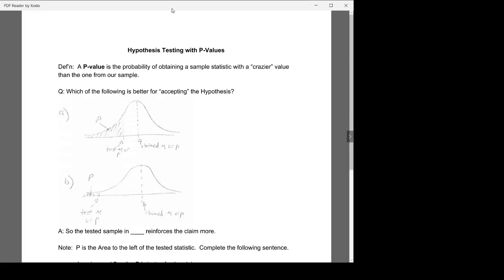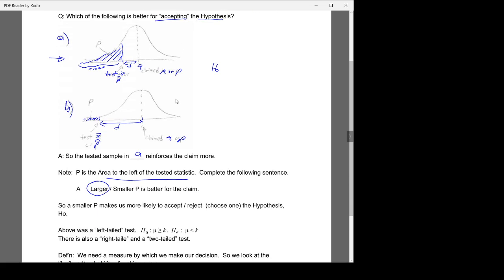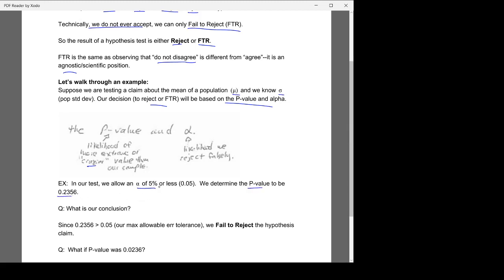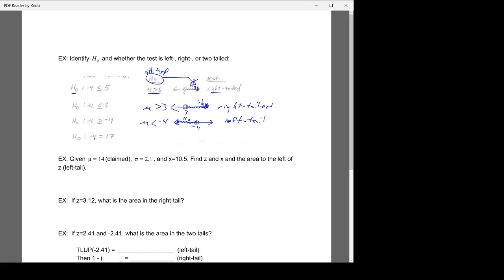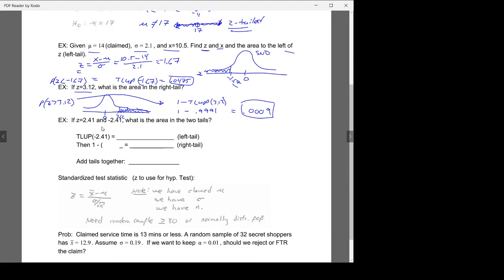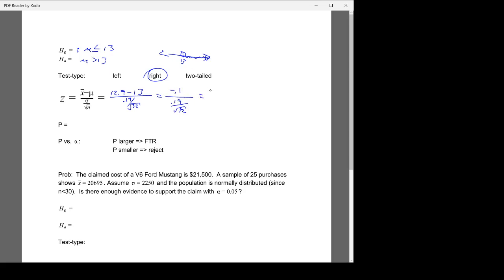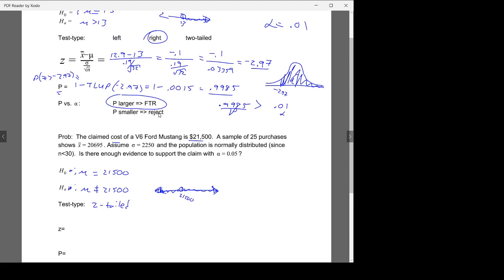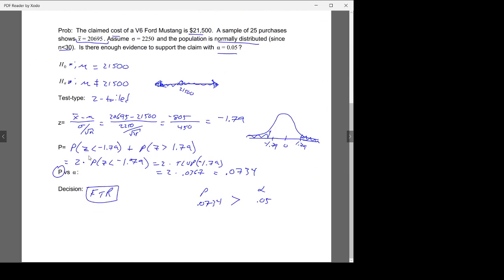Math 1342 Lesson 23 Hypothesis Testing with P Values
Hypothesis Testing with P Values